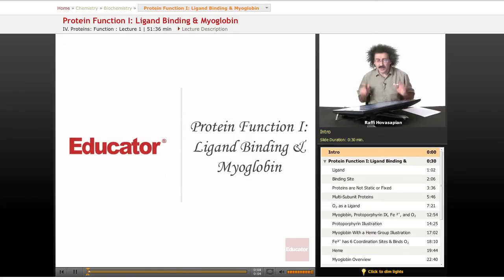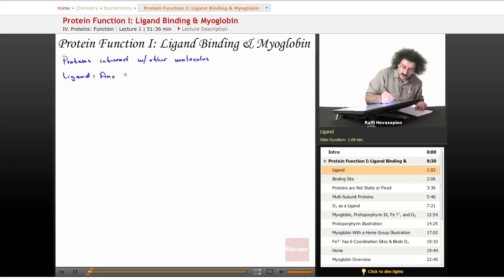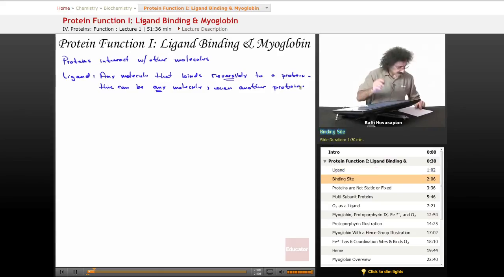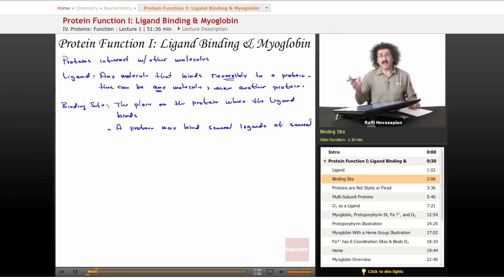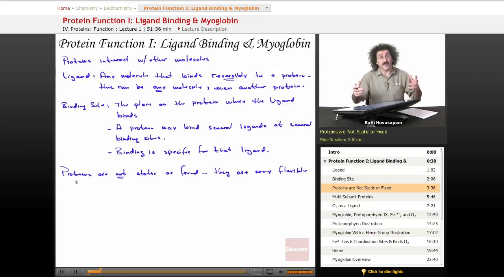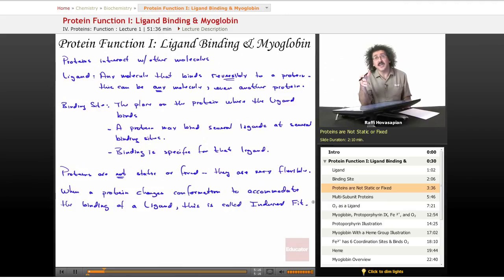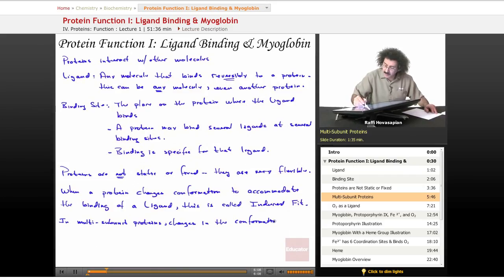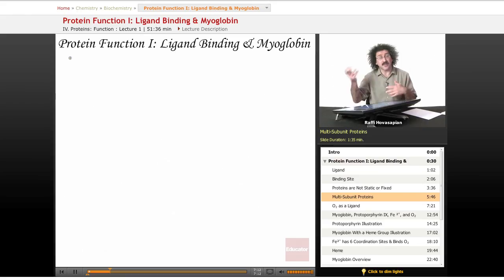Protein Function: Ligand Binding & Myoglobin | Biochemistry Tutorial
Example of Ligand Binding & Myoglobin from Educator.com’s Biochemistry class. Want more video tutorials? Our full lesson includes in-depth explanations and even more worked out examples.
In this video, we’ll discuss ligand binding and myoglobin.  You'll learn important concepts in protein function such as binding site, protoporphyrin, heme, and dissociation constant.

Like other instructors such as Khan Academy, Kevin Ahern, Moof University, and Armando Hasudungan? Our Biochemistry instructor is pretty awesome too. Professor Hovasapian carefully goes through how Proteins, Carbohydrates, Nucleic Acids and other biomolecules make life on Earth possible. Combining his triple degrees in Mathematics, Chemistry, and Classics, along with 10+ years of teaching experience, Professor Hovasapian expertly helps students understand difficult biochemical concepts. Raffi also teaches AP Chemistry, Multivariable Calculus, and Linear Algebra on Educator.